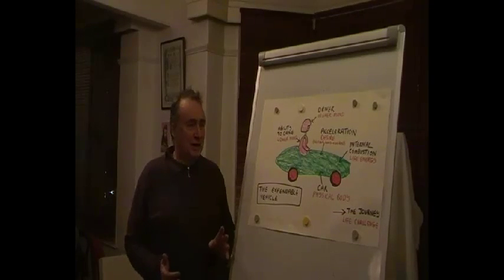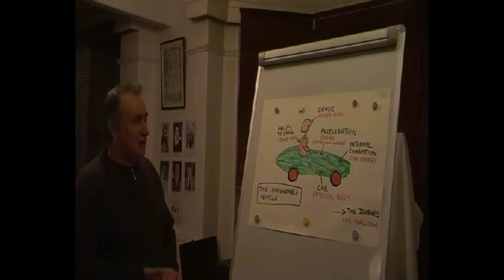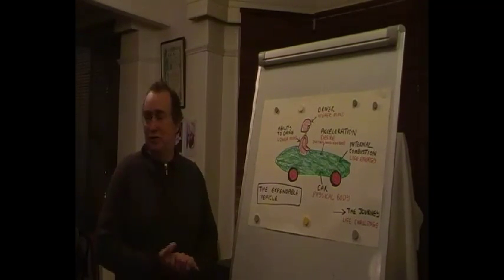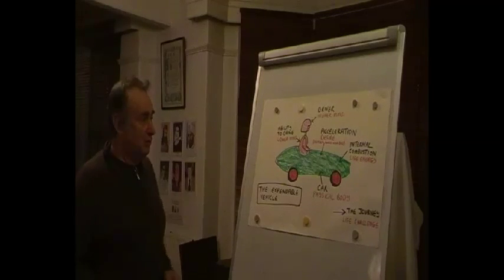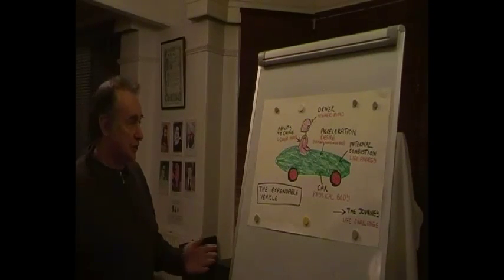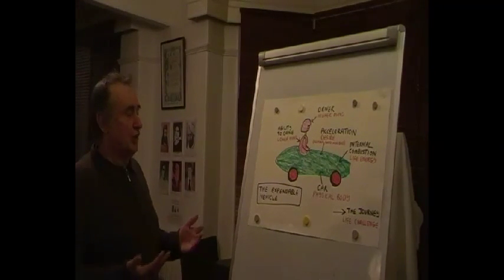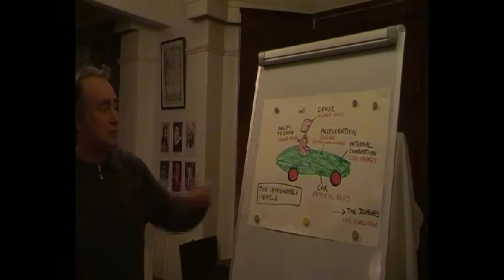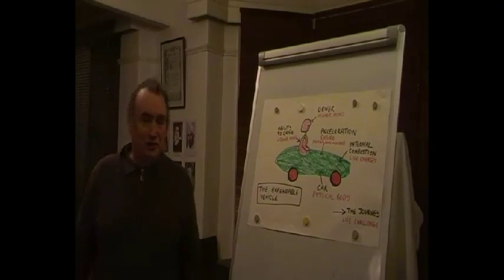Theosophy:- The Human Constitution - Car & Driver Analogy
The Human Constitution - Car & Driver Analogy presented by Dave Marsland of Cardiff Theosophical Society.

Cardiff Theosophical Society, Theosophy House, 206 Newport Road, Cardiff, Wales, UK CF24 - 1DL